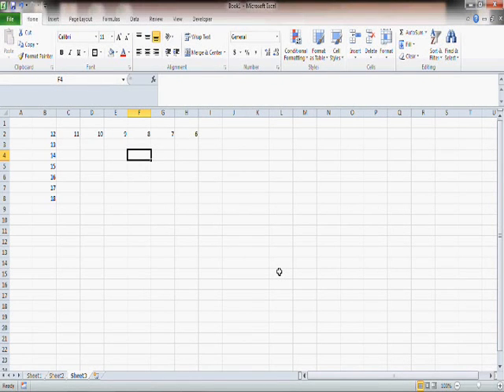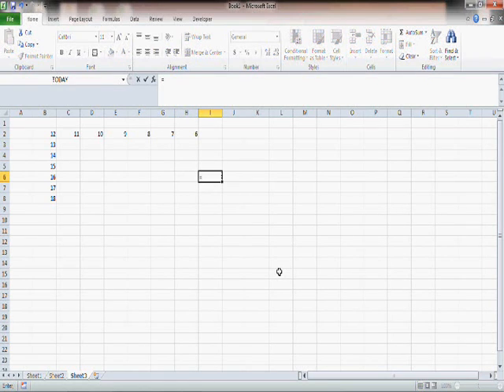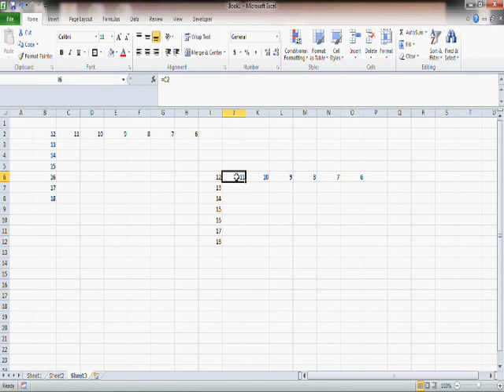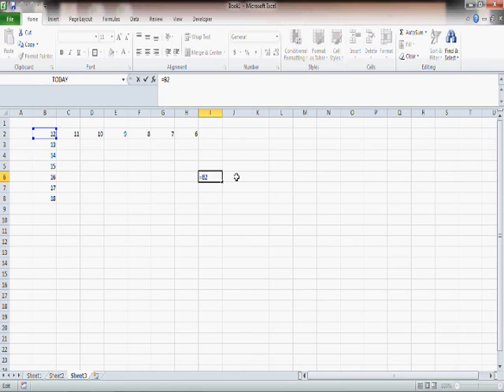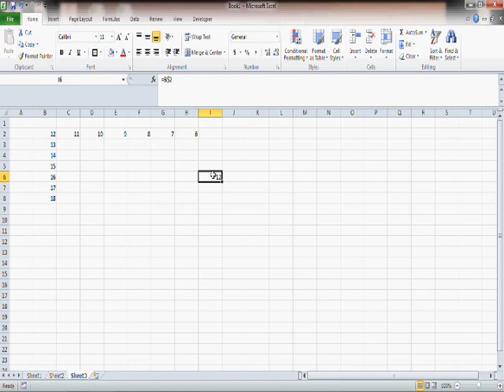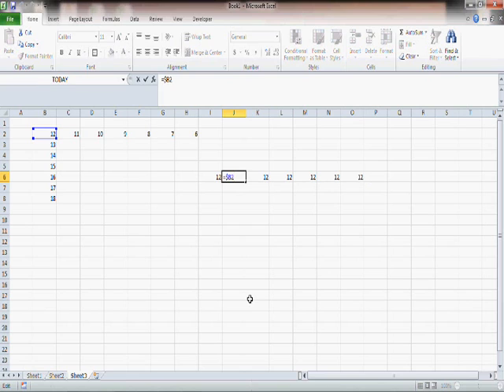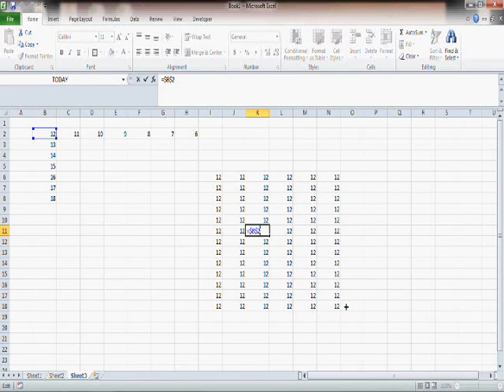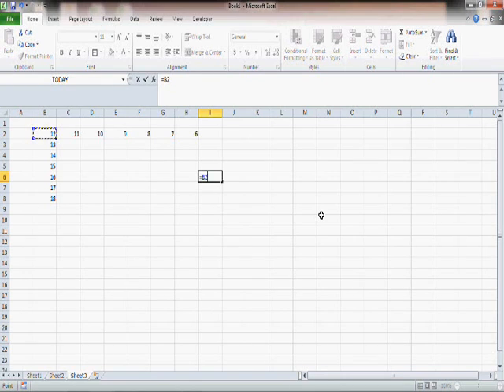$ Signs - 5/13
The use of dollar signs in excel